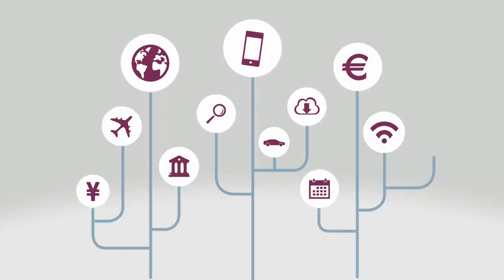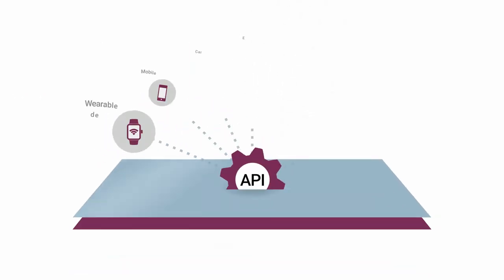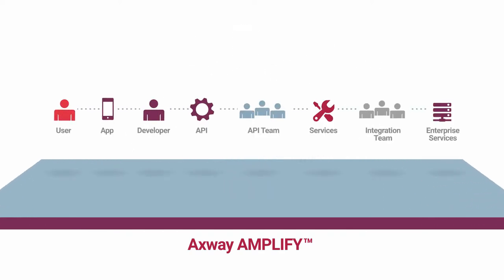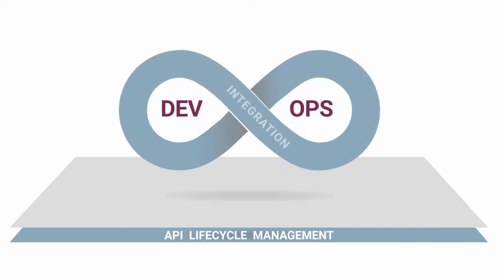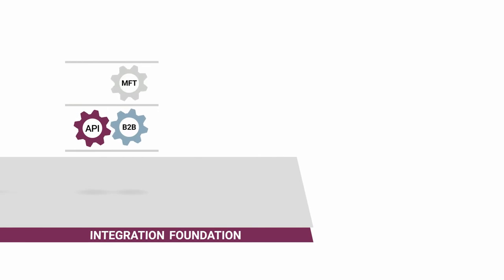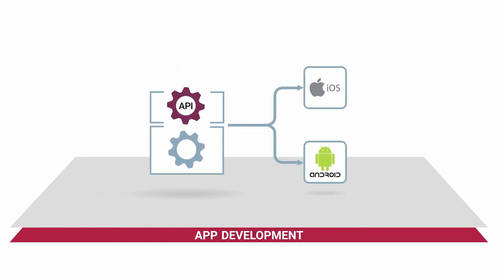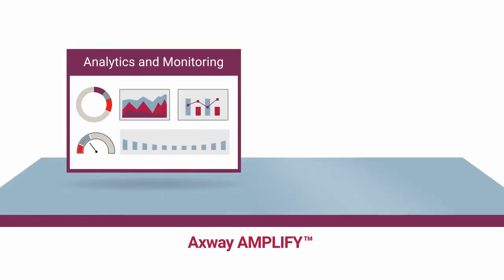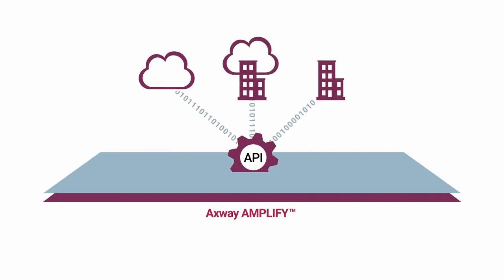Axway API Management 2-Minute Explainer Video